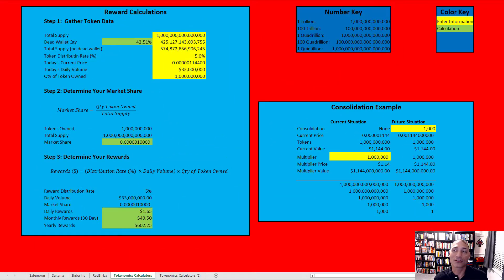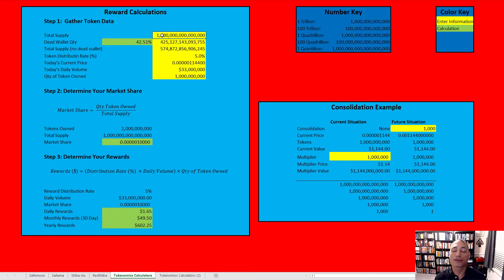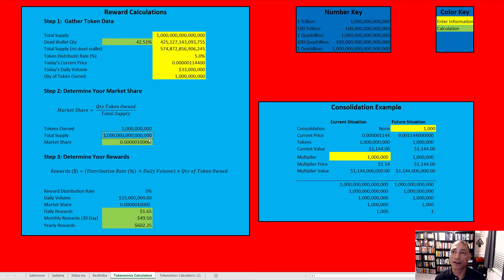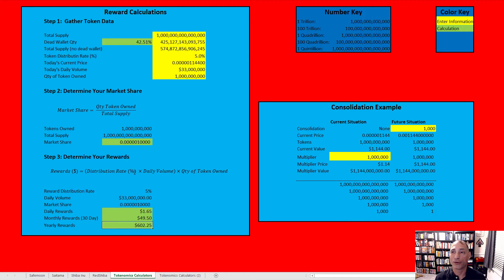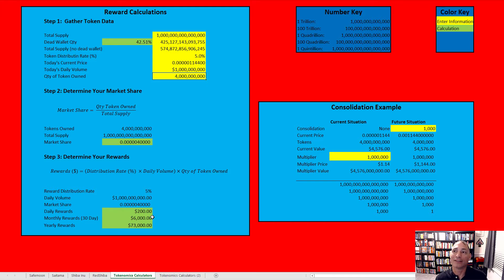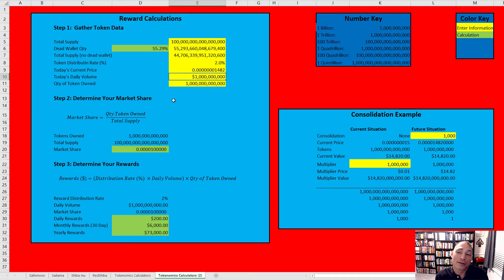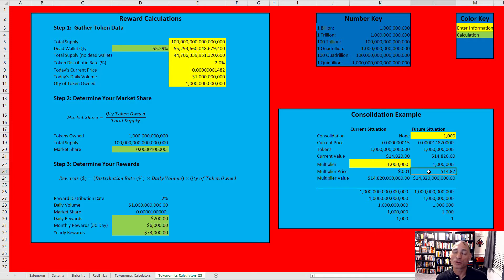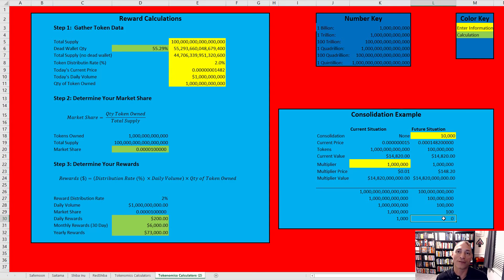Saitama & Safemoon: Token Reflections, Token Distributions, Rewards & Token Consolidation Explained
In this video I explain how token reflections/token rewards/token distributions work with projects that have tokenomics set for rewarding holders of their token.  Many tokens have been created that use this approach to reward token holders, and the calculations for all of them are the same.  You hold, grow your wallet size, and potentially earn hundreds of thousands of dollars per year for holding.  The math doesn't lie, but will you have diamond hands long enough to benefit from the high daily volume that results in these gains?  I also explain how a token consolidation is not a bad thing and use simple visuals to show the result of a token consolidation.

(Includes 10% for all account upgrades)
(Offer varies, but usually you get up to 2 free stocks--1 for opening and 1 for initial deposit)
(Offer varies, but was $10 in Bitcoin just for joining)

0:00 - Intro
4:19 - Saefmoon Reward Calculations Walkthrough
14:28 - Saitama Reward Calculations Walkthrough
21:36 - Safemoon Consolidation Walkthrough
32:27 - Closing